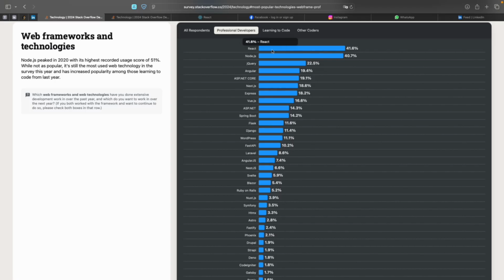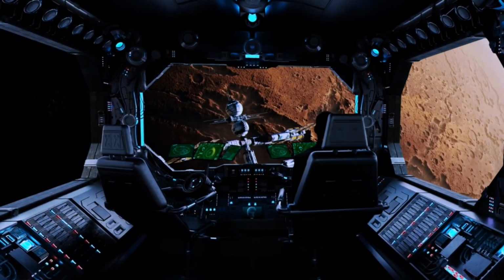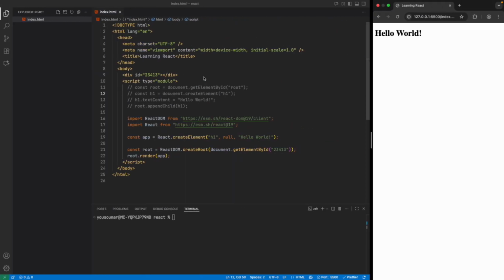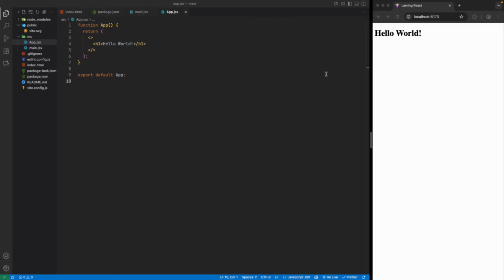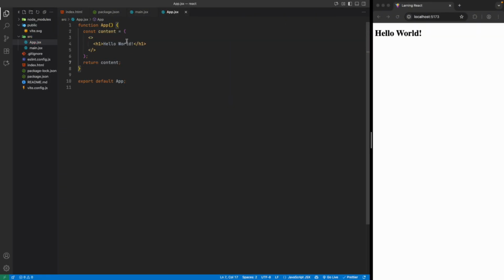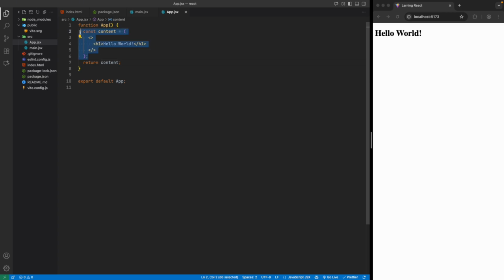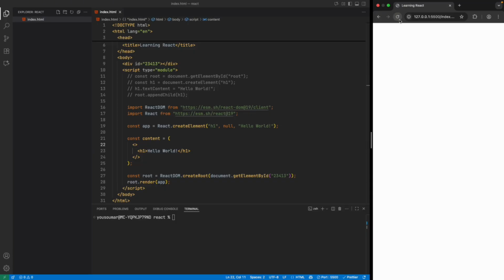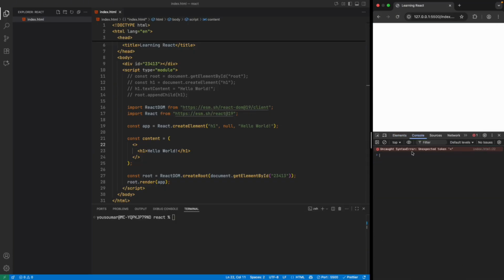Intro to React Like You’ve Never Seen Before | React for Beginners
In this tutorial, I’ll introduce React.js in a way you’ve never seen before. We’ll explore how the web evolved from multipage websites to single-page apps, and the role React played in this shift — showing how it can be as simple as adding one script to an HTML file.

00:00 Intro
00:33 Multi vs Single Page Websites
02:16 Components
02:55 React Code Overview
04:01 JSX